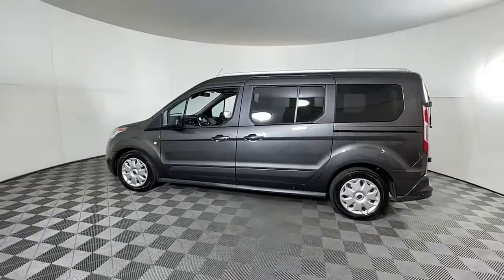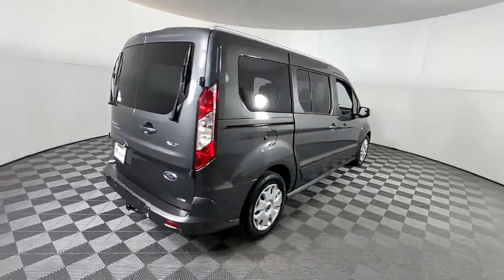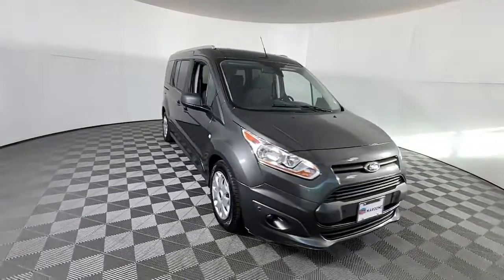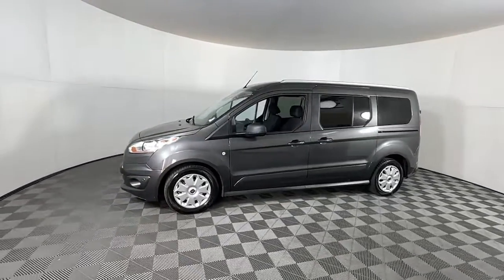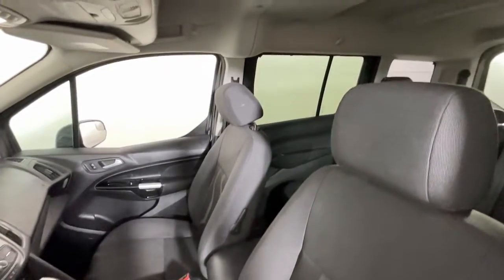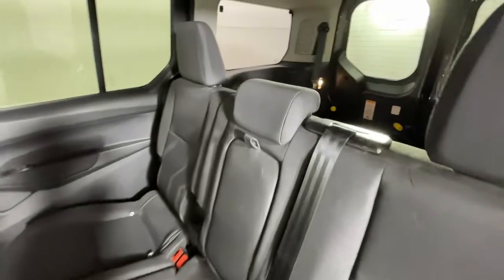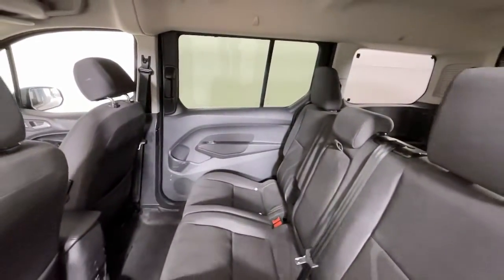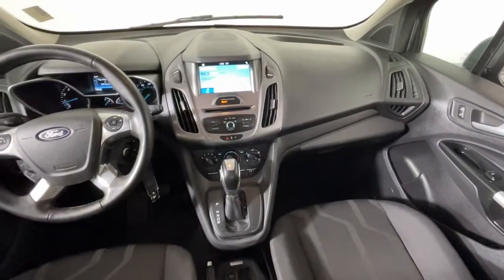2018 Ford Transit_Connect_Wagon Longmont, Boulder, Gunbarrel, Loveland, Denver KBB41271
Magnetic Metallic Used 2018 Ford Transit_Connect_Wagon XLT available in 235 Alpine Street, Longmont, Colorado at Mike Maroone Ford Longmont. Servicing the Longmont, Boulder, Gunbarrel, Loveland, Denver, CO area.

Recent Arrival! Clean CARFAX. CARFAX One-Owner. Priced below KBB Fair Purchase Price! Odometer is 9109 miles below market average! Magnetic 2018 Ford Transit Connect XLT 4D Wagon Duratec 2.5L I4 6-Speed Automatic with Select-Shift FWD19/27 City/Highway MPGAwards:* 2018 KBB.com 10 Most Awarded Brands * 2018 KBB.com Brand Image Awards